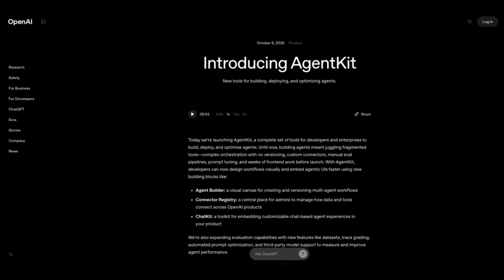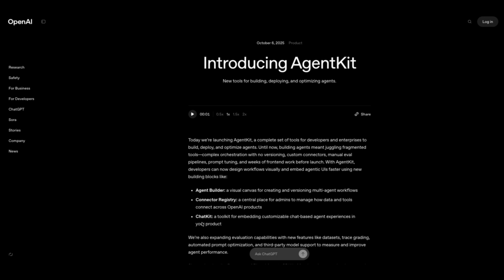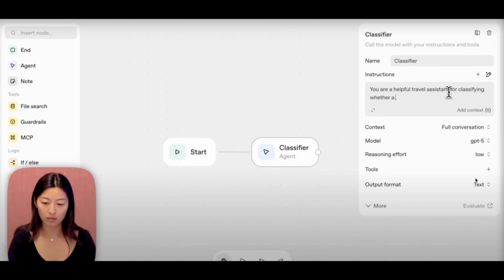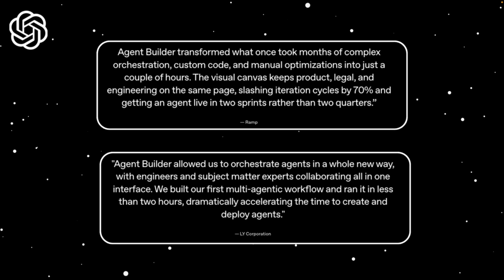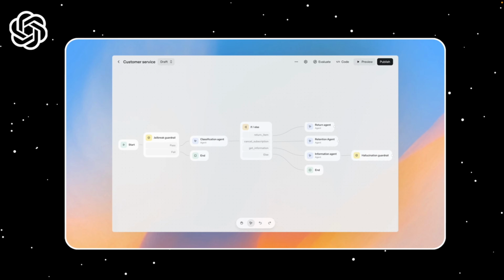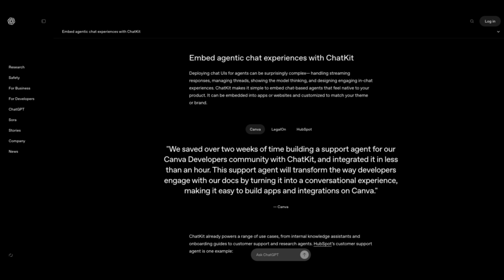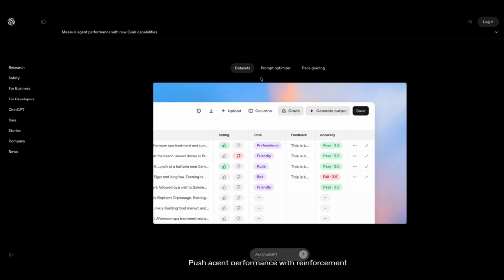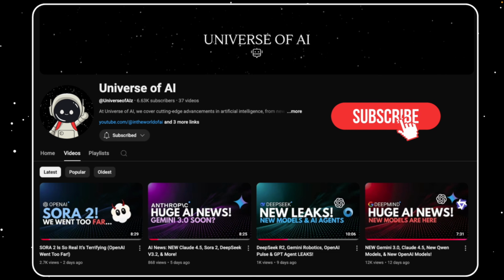OpenAI’s Agentkit Just Made Building AI Agents EASY — Here’s How!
🚀 OpenAI just dropped AgentKit — a complete toolkit to build, deploy, and optimize AI agents — and it’s packed with everything developers have been asking for.

In this video, I break down every section of the official release:
👉 Agent Builder – a drag-and-drop visual workflow tool for building multi-agent systems
👉 Connector Registry – securely link your tools and data like Google Drive, SharePoint, or Dropbox
👉 ChatKit – instantly embed chat-based agents into your apps and websites
👉 Evals – new upgrades with datasets, trace grading, prompt optimization & third-party model support
👉 RFT (Reinforcement Fine-Tuning) – customize OpenAI’s reasoning models like o4-mini and GPT-5

💡 Availability:
ChatKit & Evals → Available Now (General Availability)
Agent Builder → In Beta
Connector Registry → In Beta (requires Global Admin Console)
Included with standard API model pricing

📅 Coming soon: Workflows API + the ability to deploy agents directly into ChatGPT.